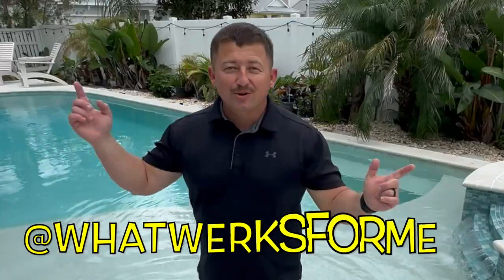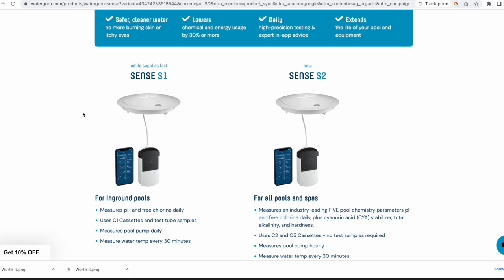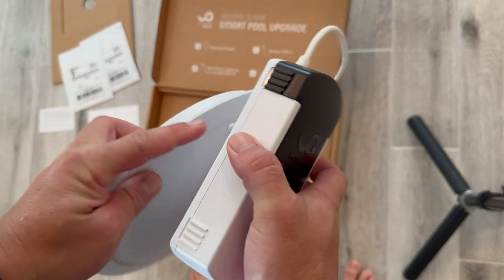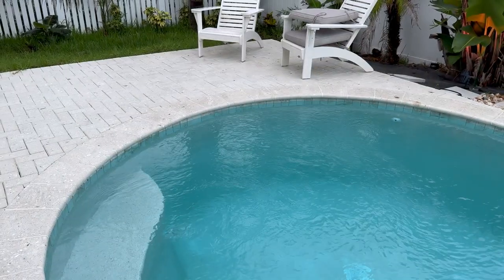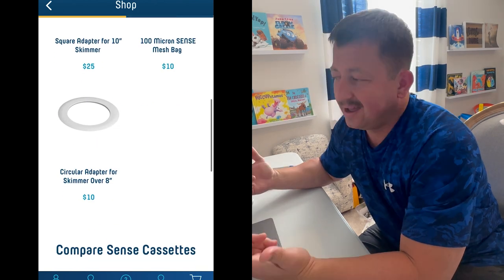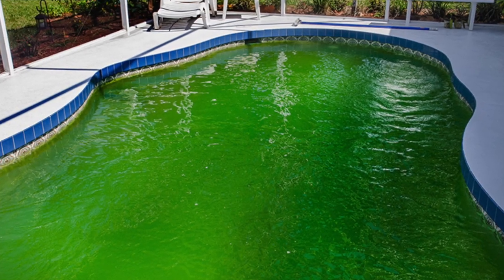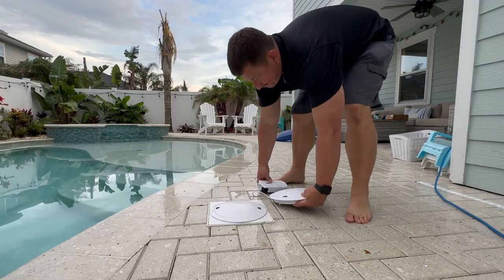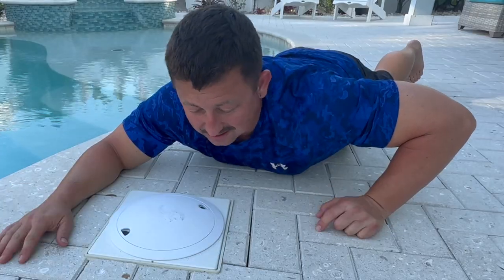WaterGuru Exposed: The Truth About Over 2 Years of Usage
IIn this video, I'm sharing the WaterGuru Exposed: The Truth About Over 2 Years of Usage.

I've been using the WaterGuru sense for over 2 years now and I wanted to share my experience with you. I hope that by the end of this video, you'll have a better understanding of the WaterGuru sense and the truth about its long-term use.

Pool Chemicals I use:
Orenda PR-10000-QT. Phosphate Remover Concentrate, 1-QT.

Jack's Magic JMPURPLE032 Salt Solution Purple Stuff 1-Quart

Acid Blue - Swimming Pool pH Reducer | Buffered, Low-Fume Muriatic Acid - 4 Gallon Case

Green Gobbler pH Down | Pool & Hot Tub Spa pH Reducer | pH decreaser | Sodium Bisulfate | 25 lb Pail (love this stuff)